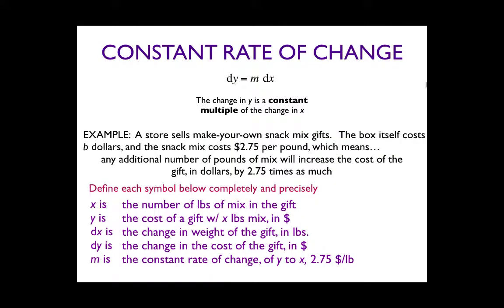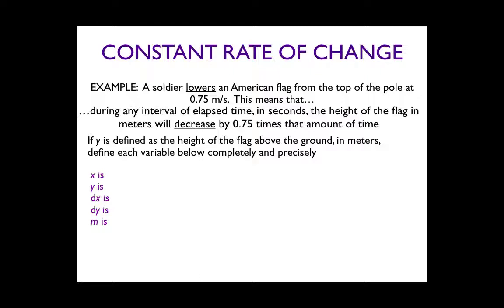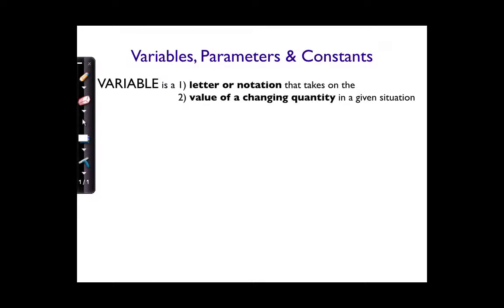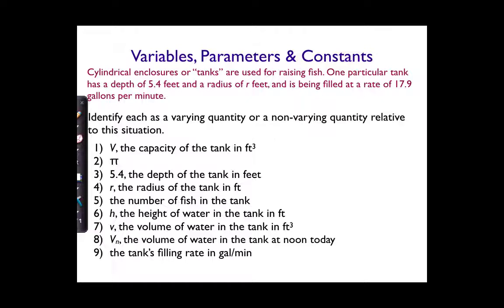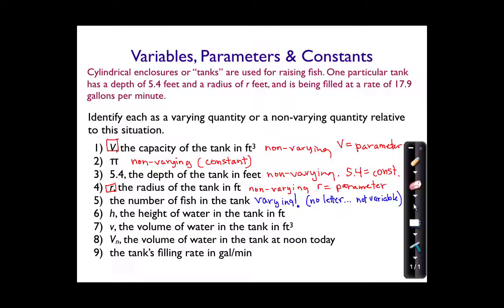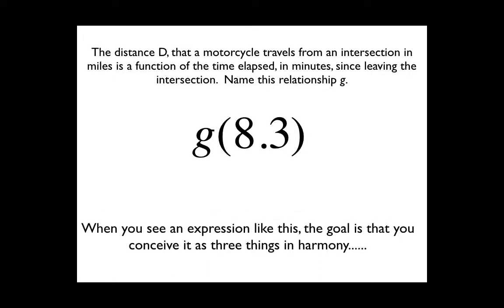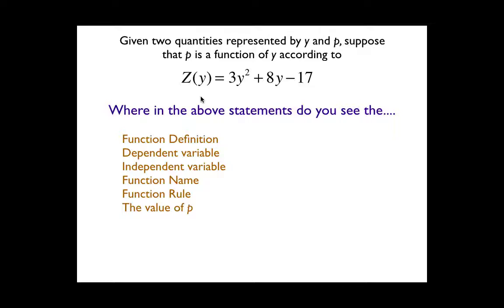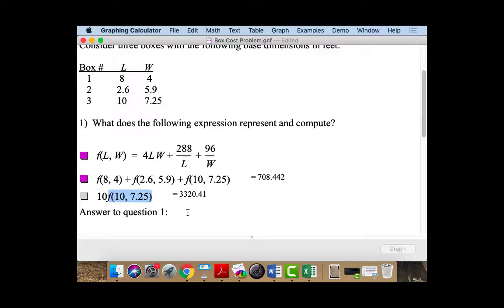Sp20 MAT270 01-16-20 Variables, Parameters & Constants; Functions